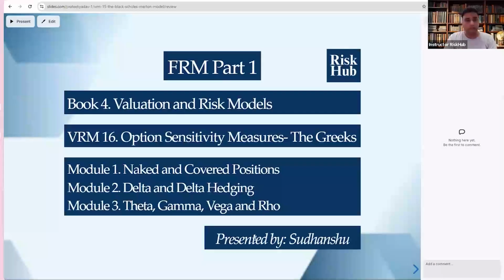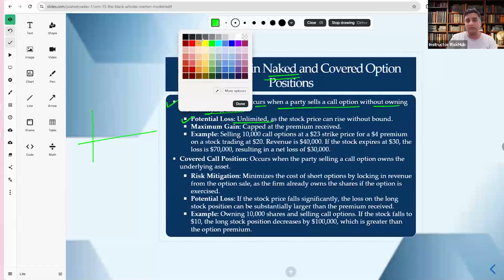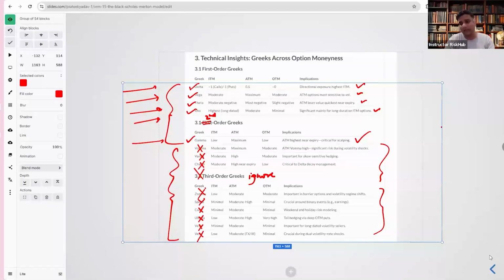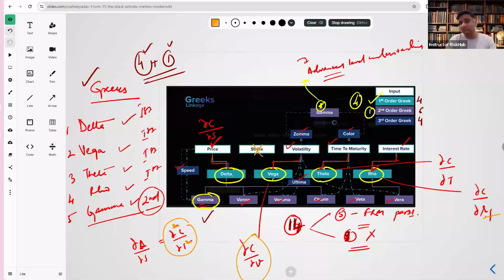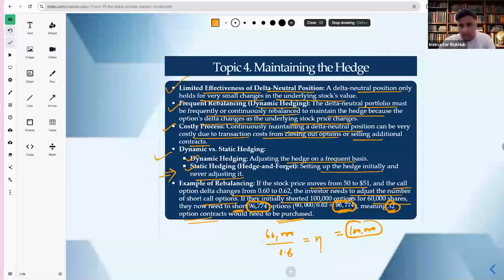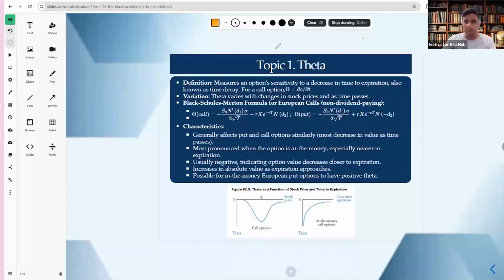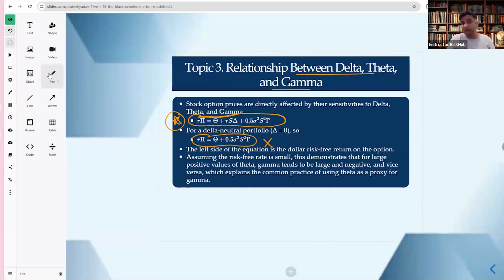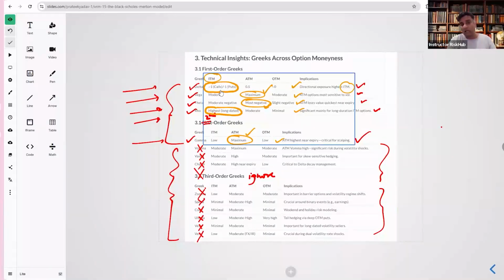FRM Part 1 | ⁠⁠⁠⁠⁠⁠VRM 16. Option Sensitivity Measures: The “Greeks”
Welcome to VRM 16: Option Sensitivity Measures – The “Greeks” from the FRM Part 1 curriculum by Risk Hub.

In this lecture, we explore the Greeks, the key measures used to understand how an option’s value responds to changes in market variables. These sensitivity measures are essential for option pricing, hedging, portfolio management, and risk management.

🎯 Topics Covered

✅ Introduction to Option Sensitivities
✅ Delta – Sensitivity to the Underlying Asset Price
✅ Gamma – Sensitivity of Delta
✅ Vega – Sensitivity to Volatility
✅ Theta – Sensitivity to Time Decay
✅ Rho – Sensitivity to Interest Rates
✅ Interpreting the Greeks in Option Positions
✅ Applications in Hedging and Risk Management

The Greeks are fundamental to:

Options Pricing
Derivatives Risk Management
Portfolio Hedging
Volatility Management
Market Risk
Quantitative Finance
Trading & Investment Strategies

Understanding the Greeks helps you assess and manage how an options portfolio can react to changes in price, volatility, time, and interest rates—a crucial skill for FRM candidates and derivatives professionals.